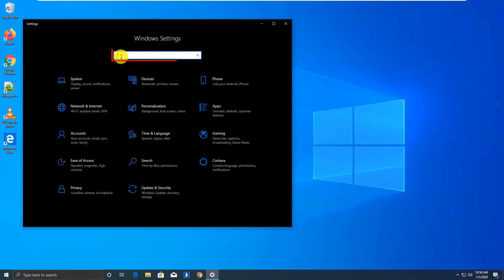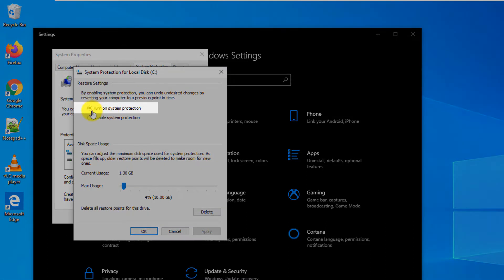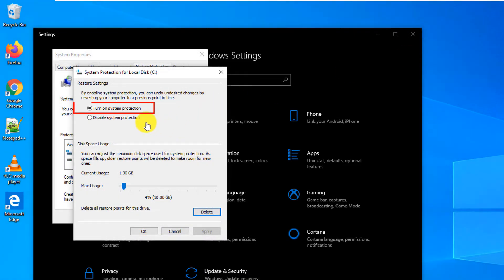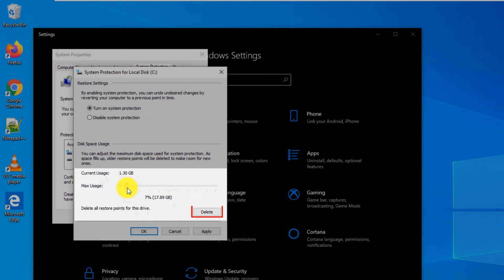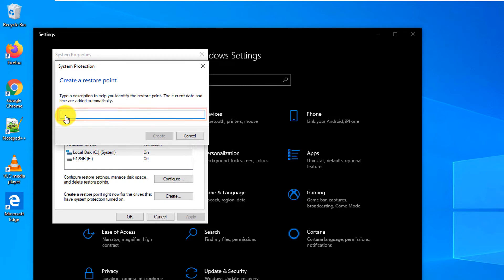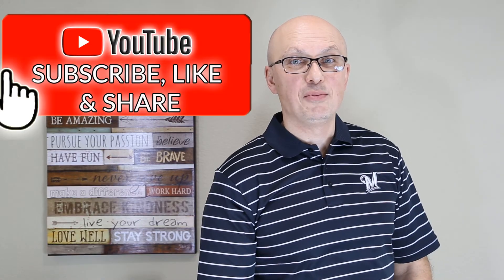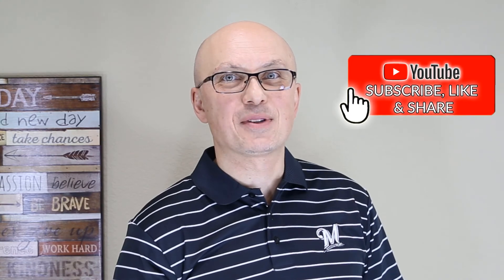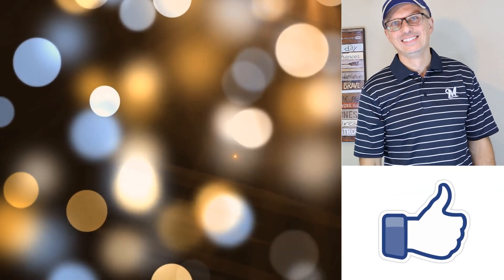How to Restore Windows 10 from System Image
System Restore is like a time machine that allows you to undo system changes that may be causing problems, and in this guide, we show you how to use it on Windows 10. Learn How to Enable Windows 10 Restore Point to master this latest version of Operating System from Microsoft.